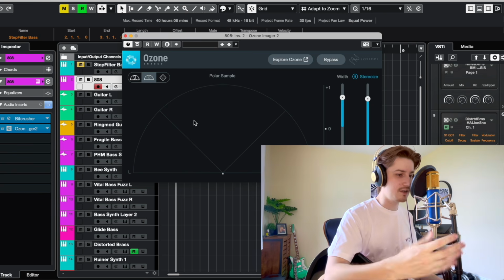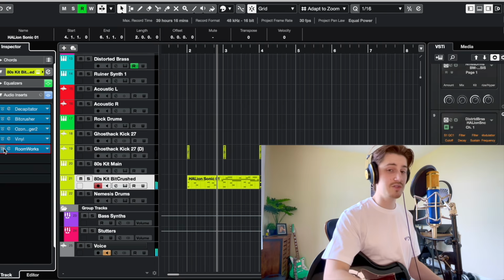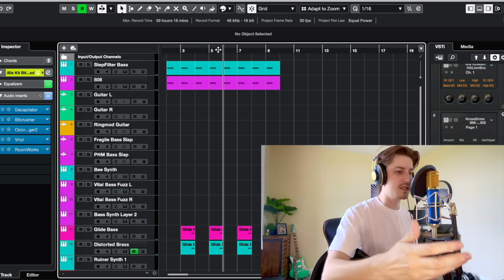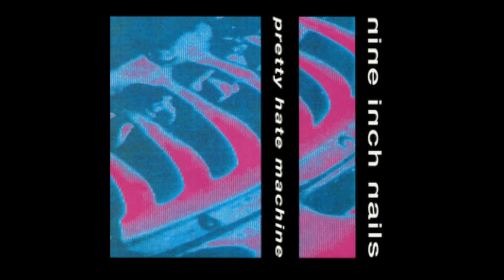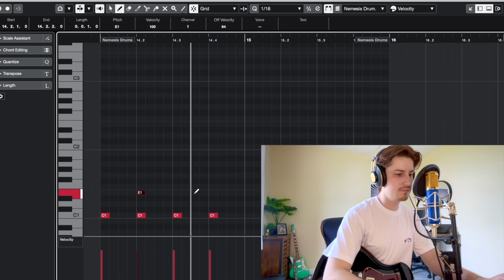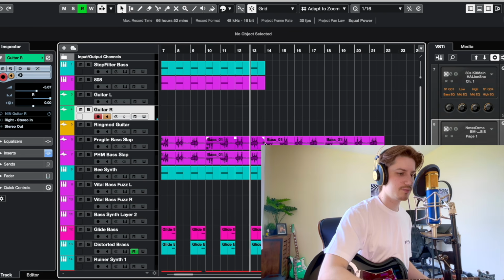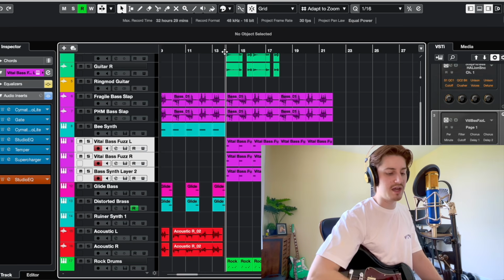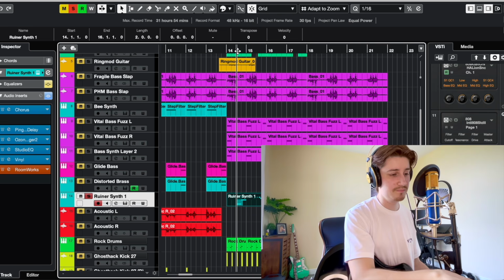How To Sound Like NINE INCH NAILS | Producing Industrial Rock